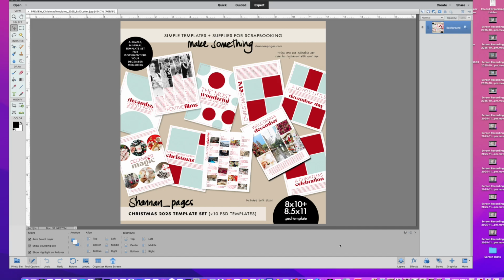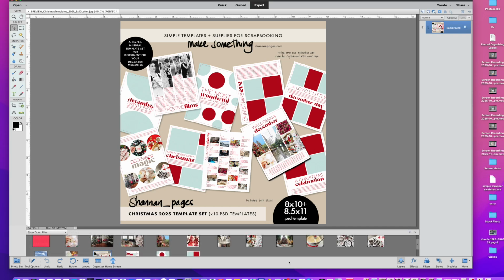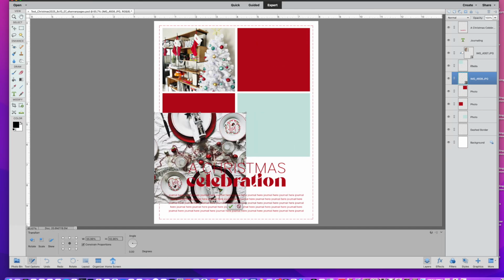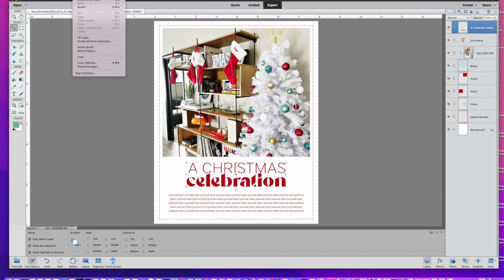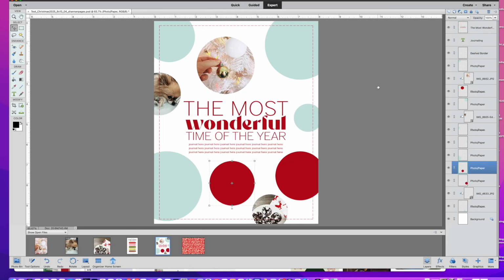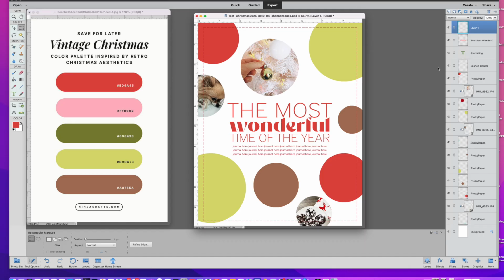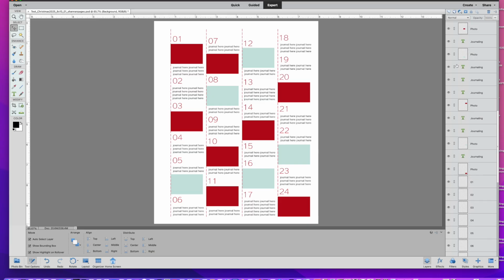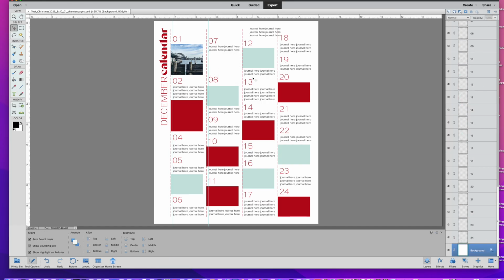Using my 2025 Christmas Digital Templates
A look at my 2025 Christmas digital scrapbook template collection and some tips and tricks for using these PSD layered templates in Photoshop/Elements. (Templates are for sale at shannanpages.com - digital layered PSD format templates).